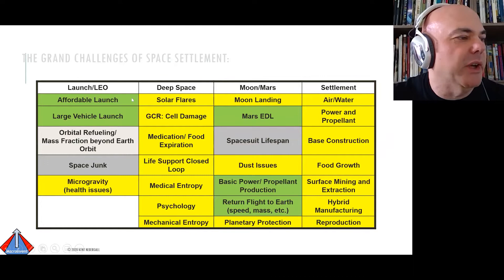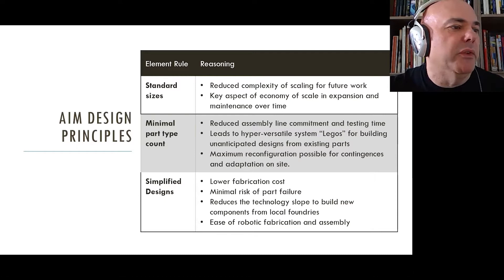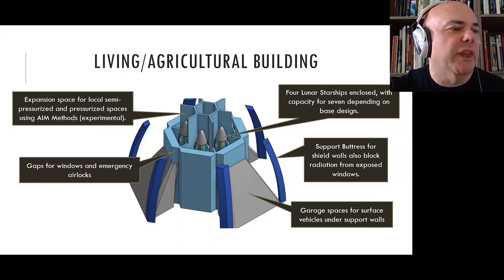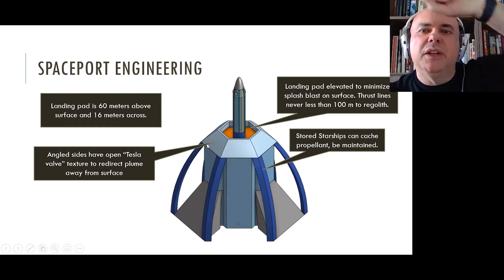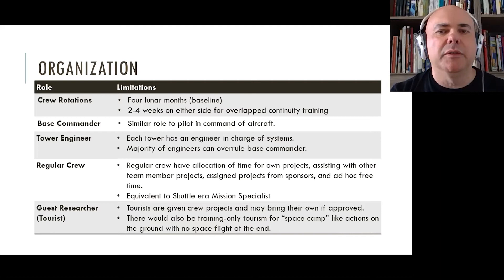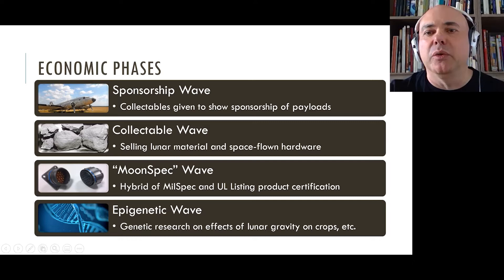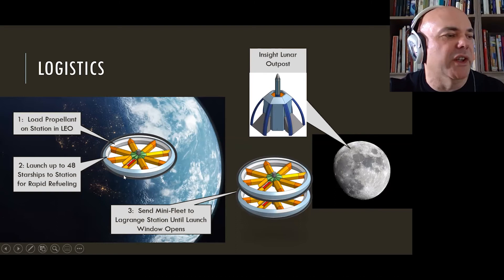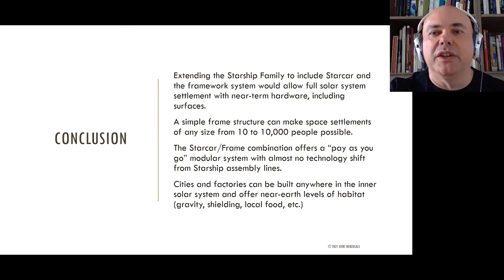Kent Nebergall - Moon Base Design Contest - 2021 Lunar Development Conference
From the 2021 Lunar Development Conference, held on July 9-10, 2021 as a virtual event by The Moon Society.